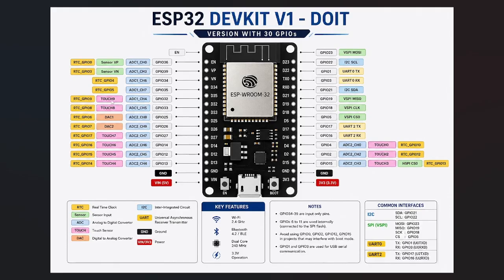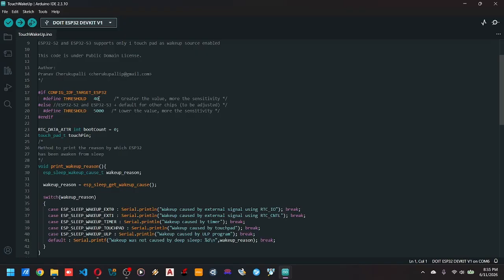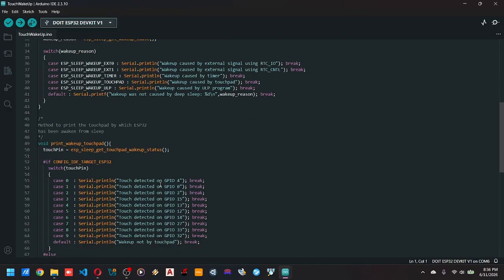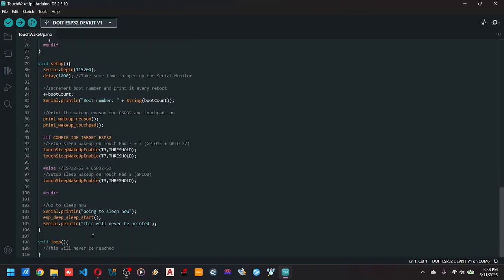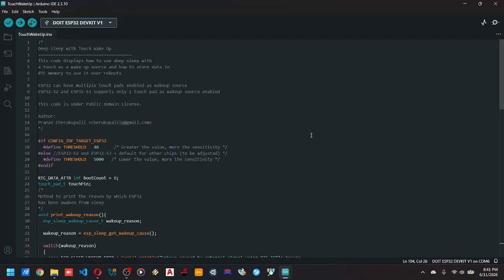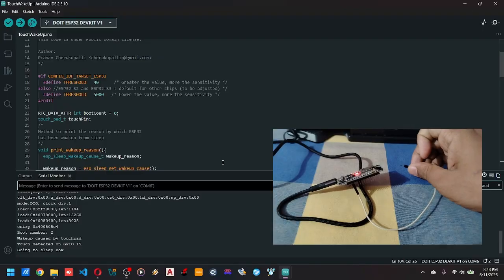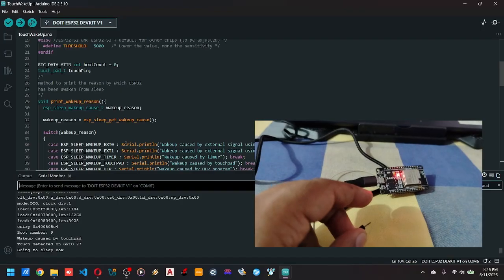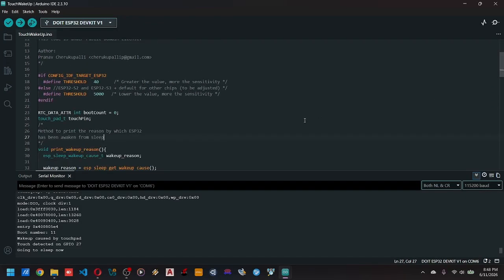ESP32 Learning Deep Sleep Mode by Touch Pin